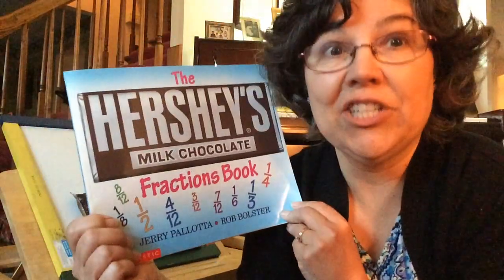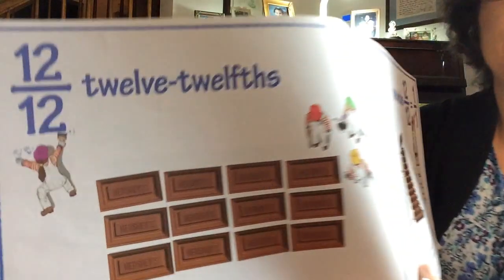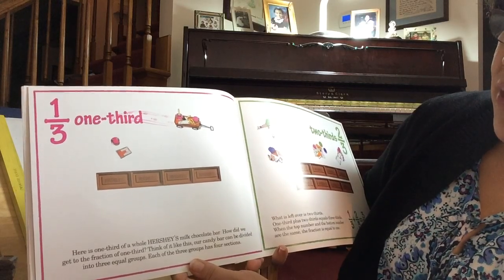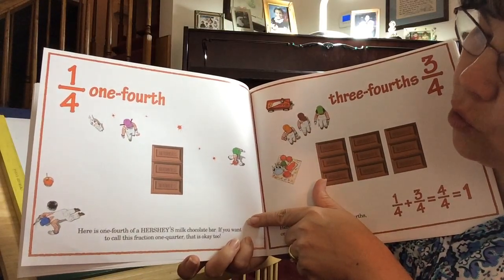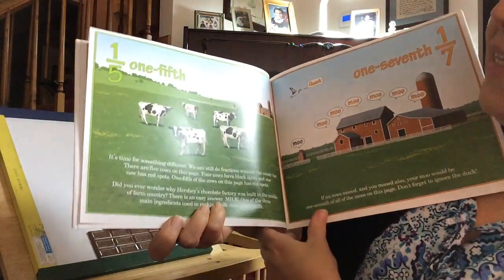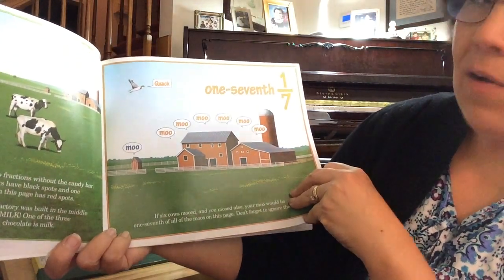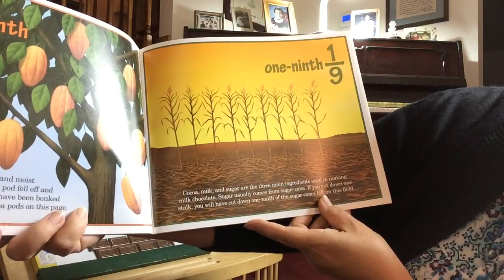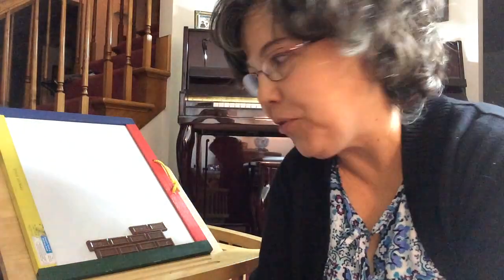The Hershey's Milk Chocolate Bar Fractions Book / Mrs. McDonald's Stories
...A delicious way to learn about fractions...
by Jerry Pallotta and Rob Bolster